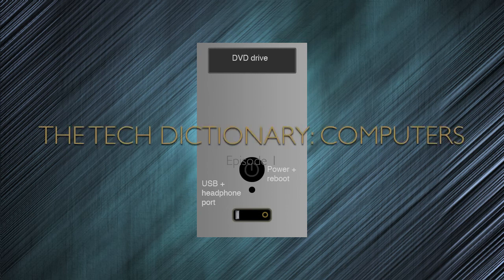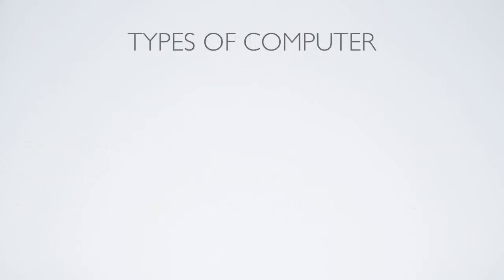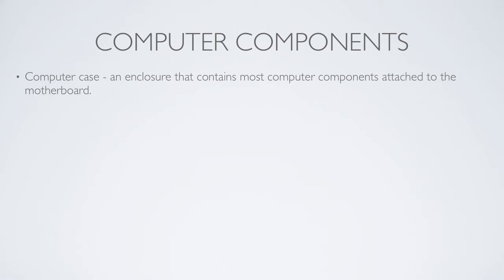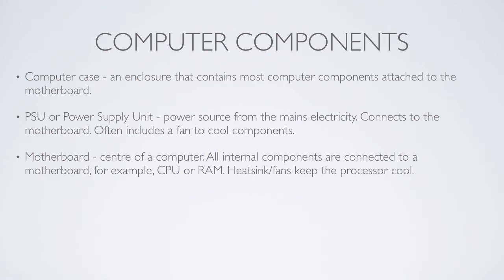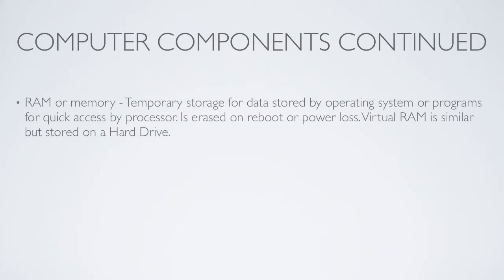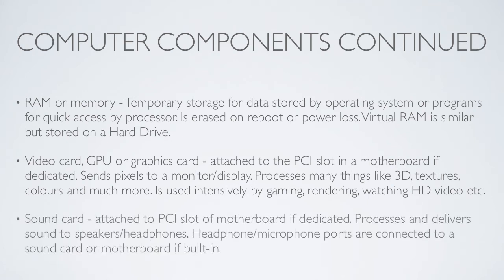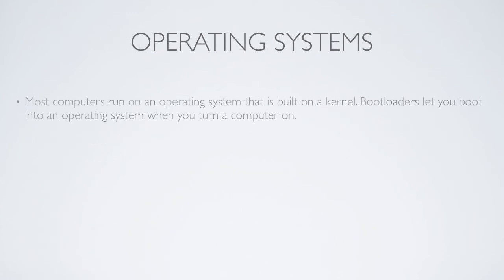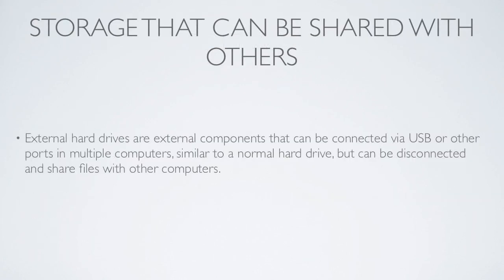The Tech Dictionary - Computers - E1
This is the first episode of "The Tech Dictionary". In this episode of "The Tech Dictionary" I explain what a computer is and talk about some tips and simple definitions of computer components and software etc. If you are interested in knowing how a computer works, then this video might increase your IT (information technology) or tech vocabulary and understanding of a computer.